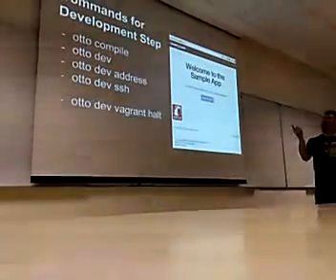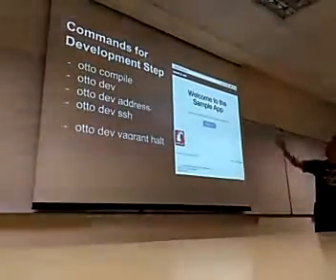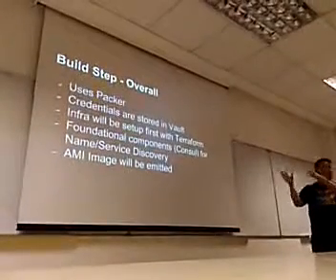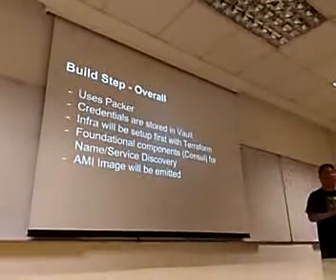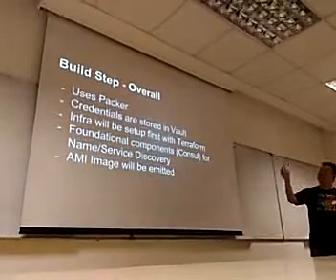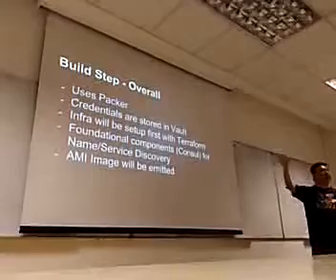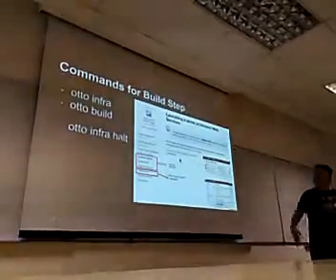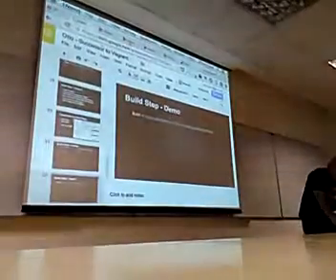BarCamp Cyberjaya 2015 -- Otto (Vagrant's successor)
By Micheal.